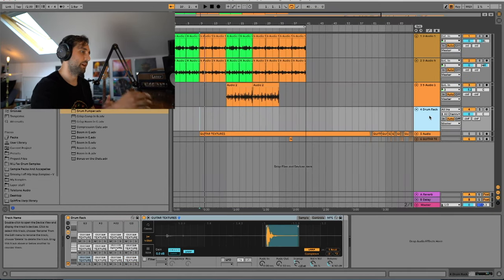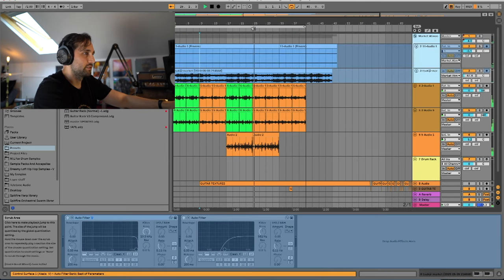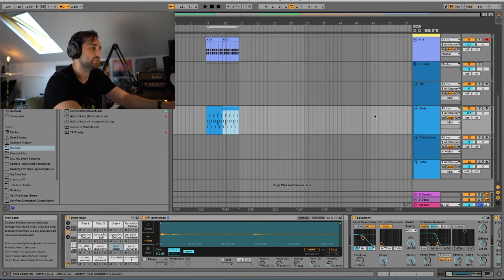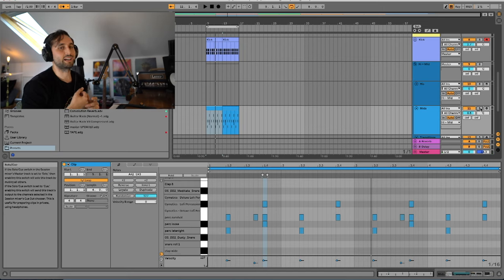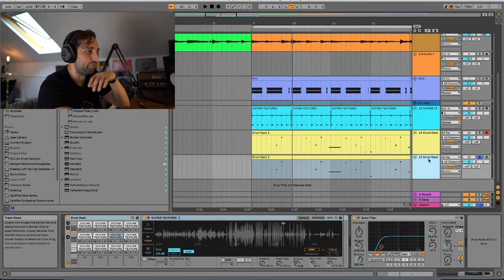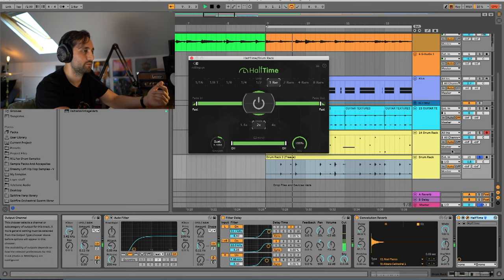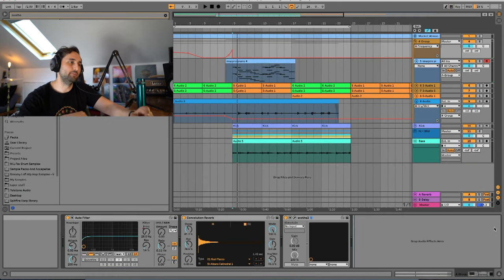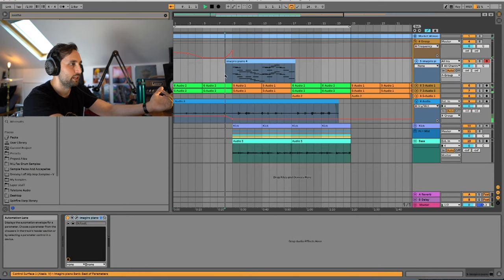Making An Acoustic Guitar Based Lofi Beat From Scratch [Free Samples]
Making a lofi beat from scratch using the acoustic guitar for chords and textures, how do you think it turned out?